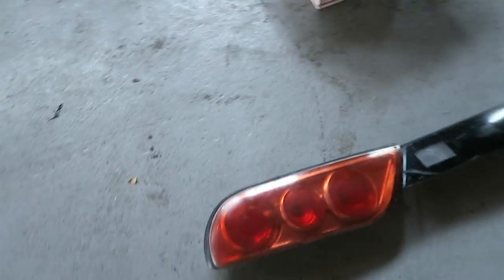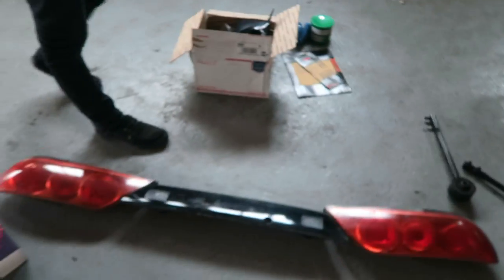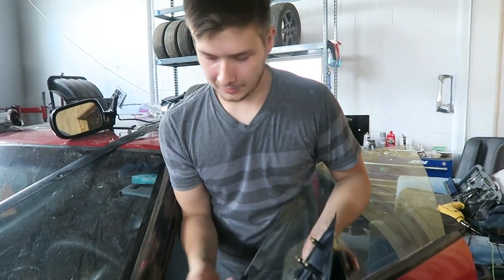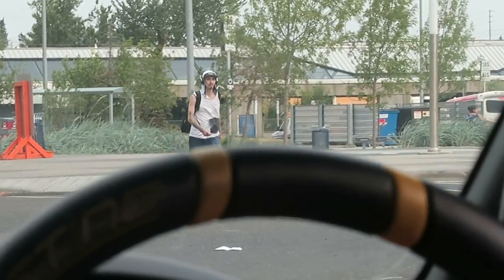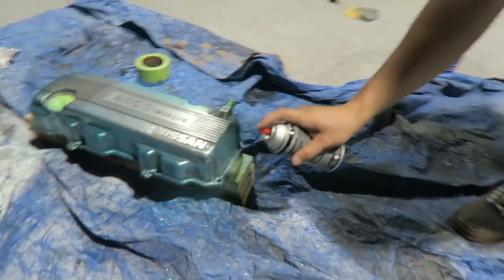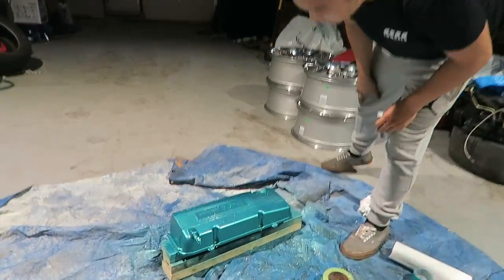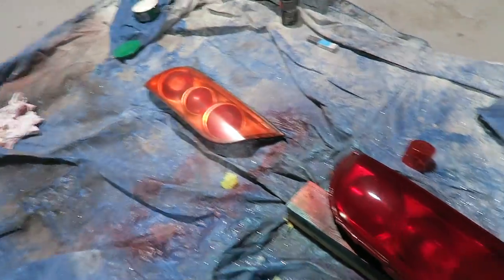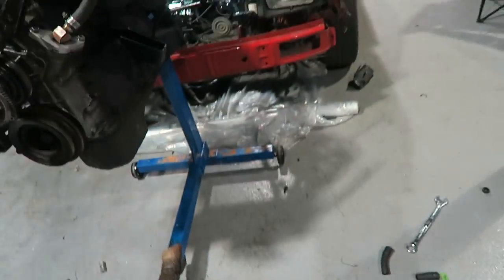Continued Progress on the Subscriber Built 240sx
TOP COMMENTS WIN. You decide what we do. We received a bunch of awesome things for our drift car from some of you guys!

Lowcals
4604 37th street SW
Calgary, Alberta T3E3C0
Canada

May 06 - Calgary, AB
June 10 - Vancouver, BC
July 8 - Winnipeg, MB
August 19 - Edmonton, AB